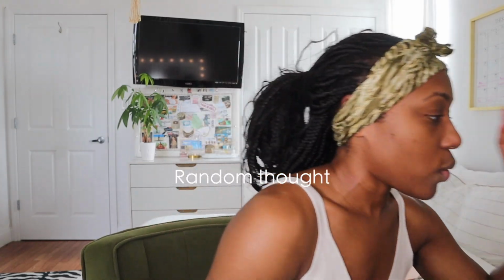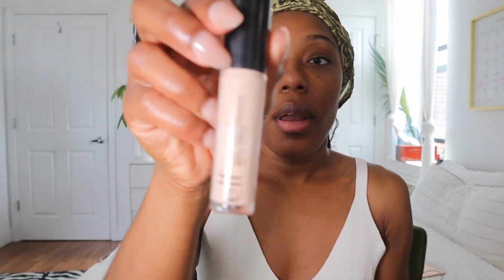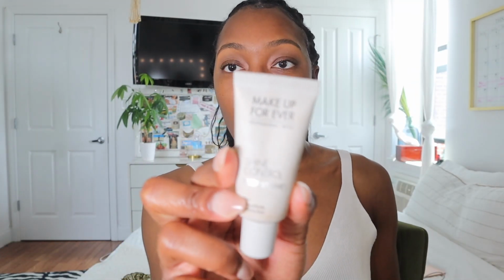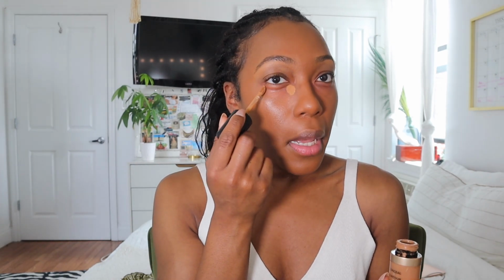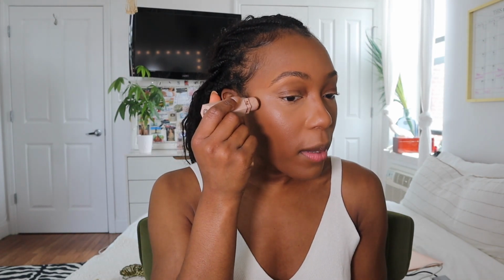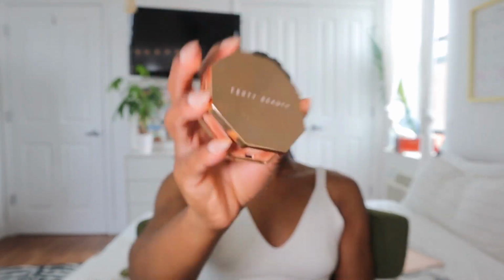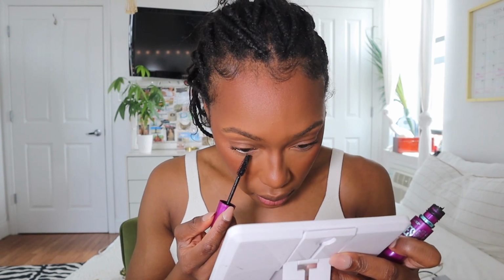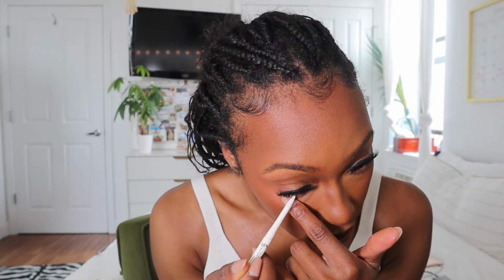MY SIMPLE EASY BREEEZY EVERYDAY MAKEUP ROUTINE | CLEAN GIRL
HEY YALL! Today I'm going to be showing y'all my simple everyday makeup routine. I have mastered the routine that I have right now and Its really giving flawless base/natural beat/ clean girl. I have gotten so many requests on how I do my makeup when I got out and even though I'm not a crazy makeup girly I definitely feel like sharing my routine with the other non-makeup girlies would be worth it.

Idk if this is going to be a regular thing for me but I'll make it so for you guys!

Link to my lashes

Activate the 🔔 beside the subscribe button to get notifications when I post new content!📩 If you have any questions or comments feel free to leave them in the comment section below.